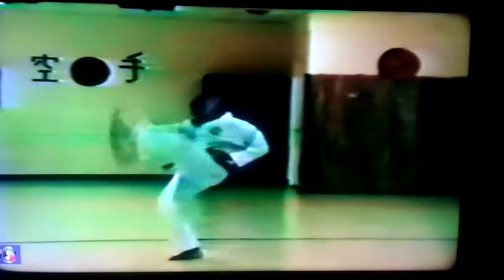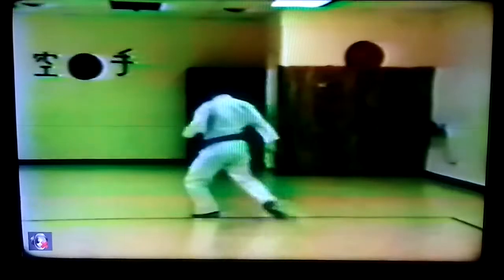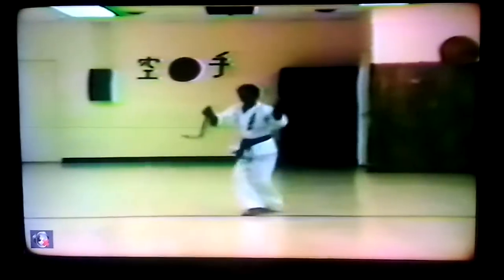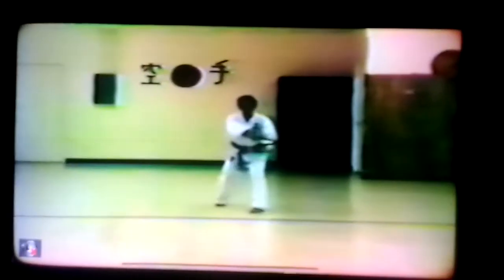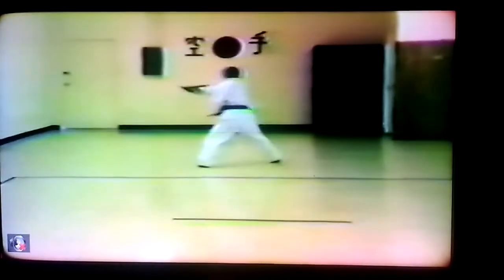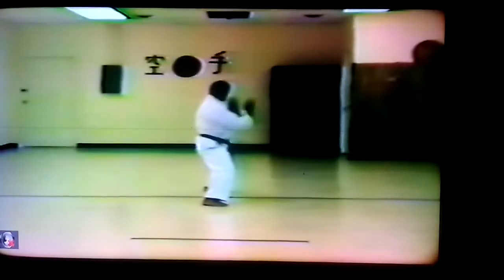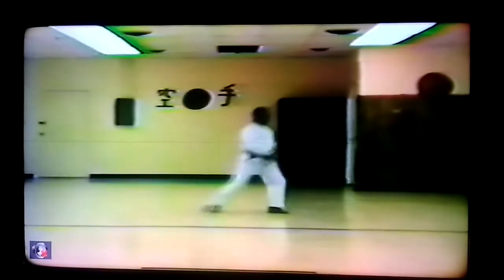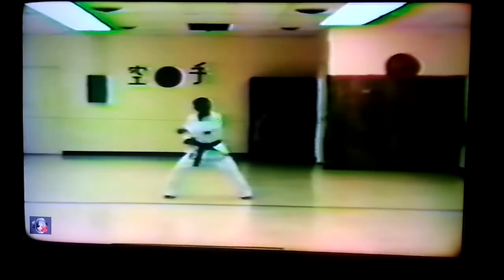Video # 74 Ikyu (Brown 1) demonstrated by Sensei Odo and Sensei Flores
Grand Master Taketo Nakamura Okinawa Kenpo Karate Kobudo dojo in George West Texas